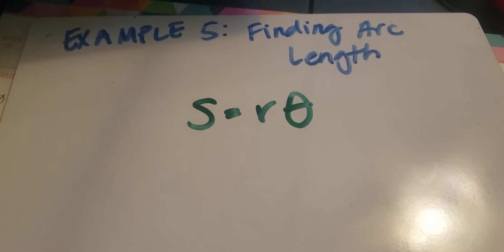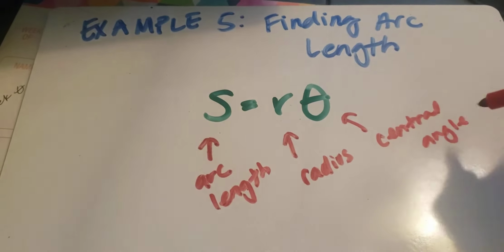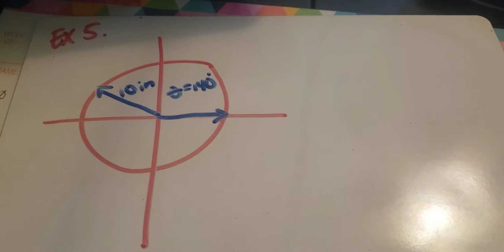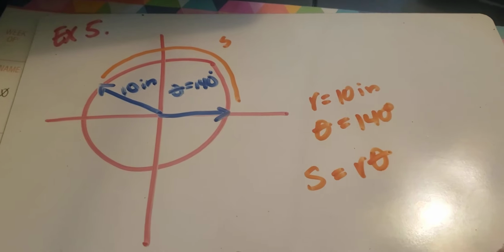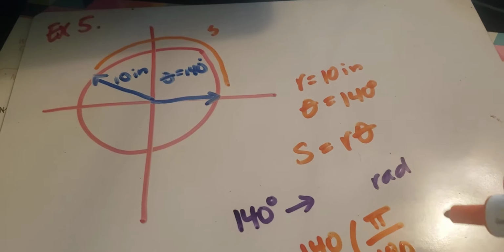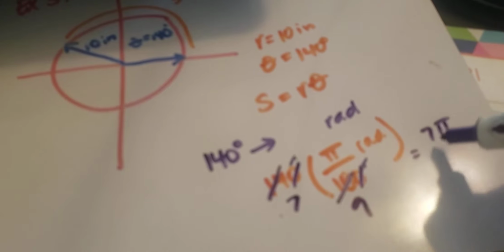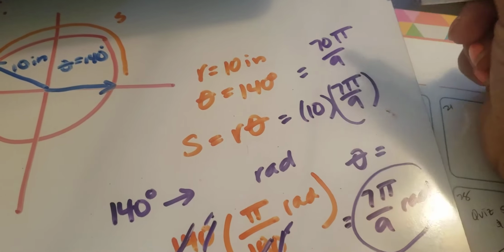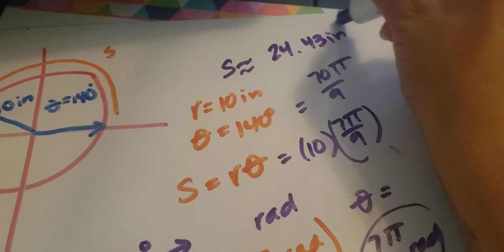Example 5: finding arc length